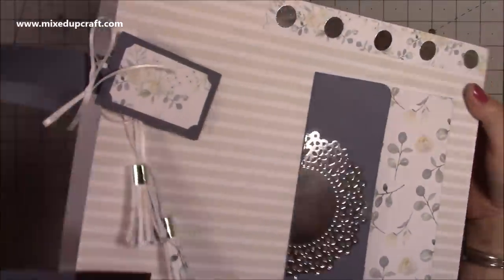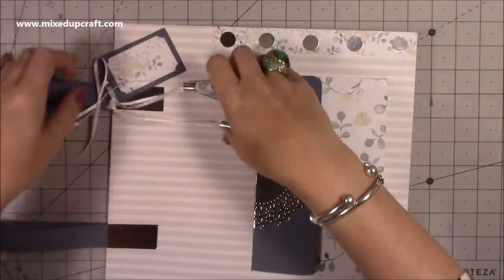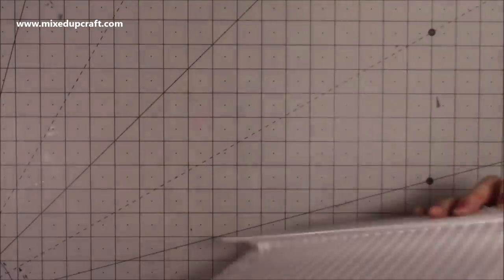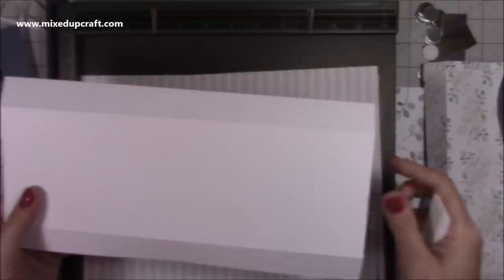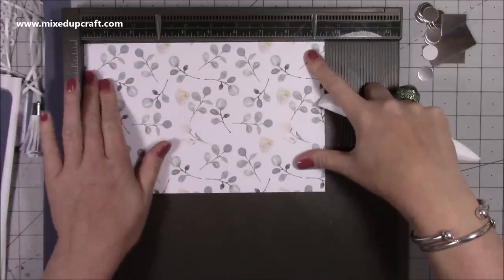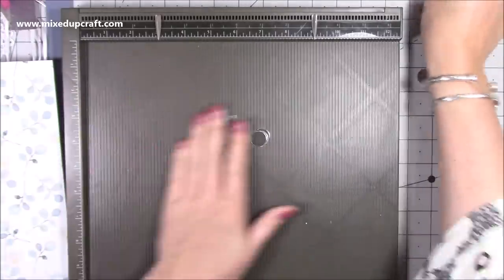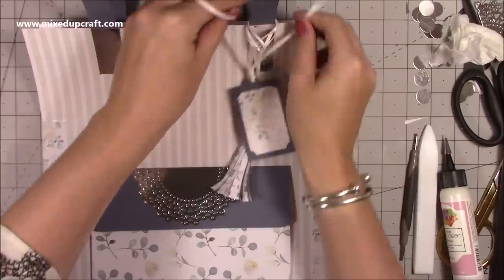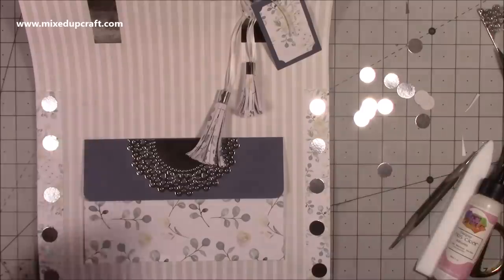12 x 4 x 8 Huge Shopper Gift Bag Fold Flat Gift Bag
In this tutorial, I show you how to make this huge shopper style gift bag.

You can find all of the product used, listed below.

Plus get free delivery on all orders over €40 for the Netherlands, Germany, Ireland & Scandinavia, $85 for Canada, over $70 for the US & over £15 for the UK!

Sam